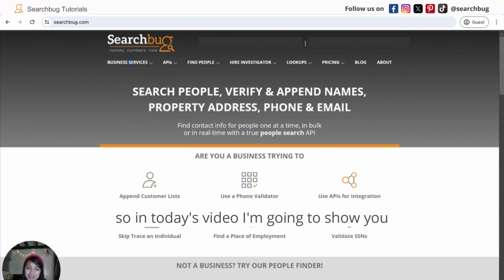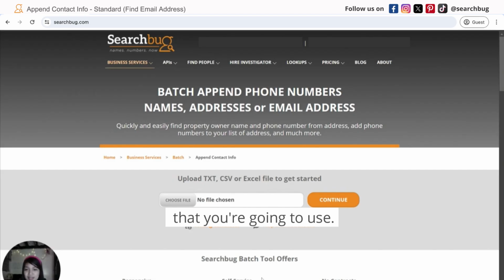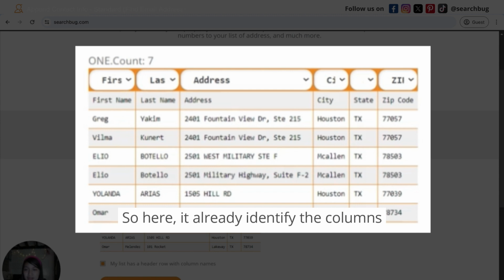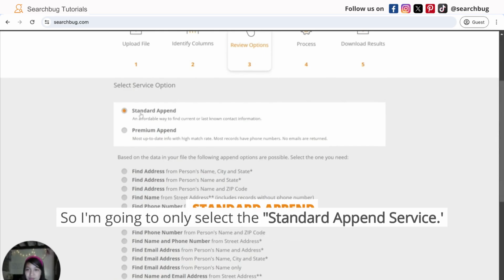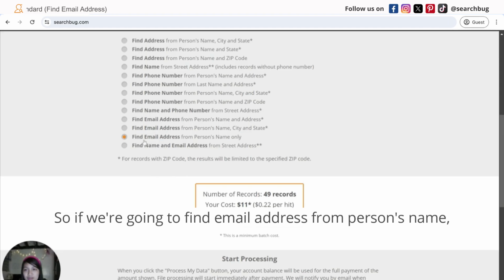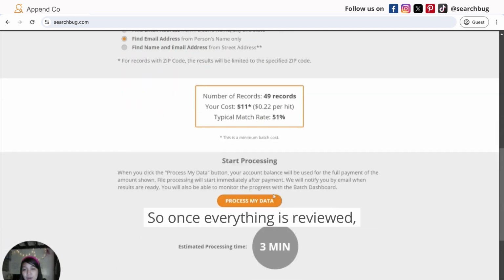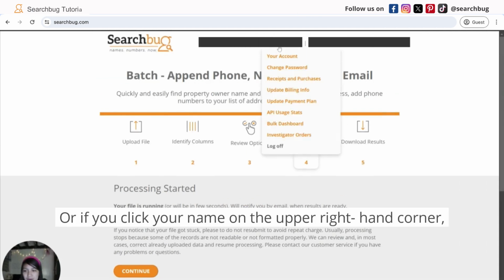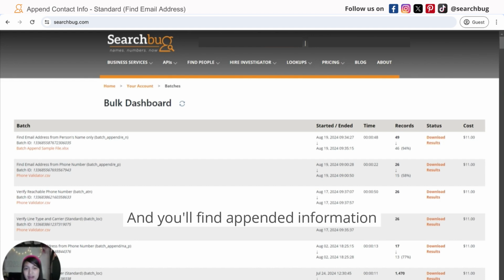Append Contact Info - Standard | Searchbug Tutorials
📧 How to Find Email Addresses Using Searchbug’s Batch Append Tool

Tired of getting fake or undeliverable emails from free sites? Here's a sure way to find valid emails!

In this video, we’ll walk you through how to find and append email addresses to your contact list using Searchbug’s Batch Append Tool. Perfect for businesses managing large lists who want to improve their outreach and marketing accuracy.

🔍 In This Video:
✅ How to upload and prepare your contact list (Excel, CSV, or TXT files)
✅ What match rates to expect for different data combinations
✅ How to process your file and download your updated list
✅ Why email appending is useful for sales, CRM, and marketing teams

Want to integrate it into your workflow? Register for a FREE API Test Account

Video Transcript goes here.